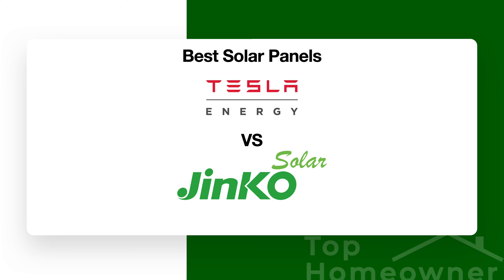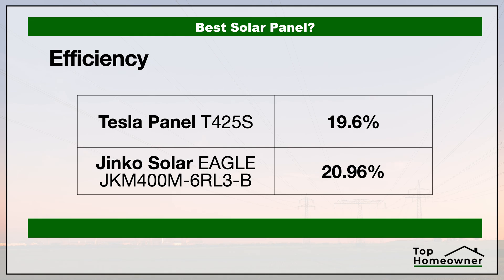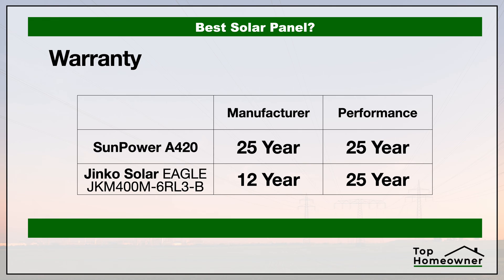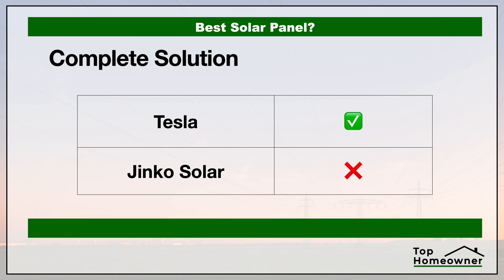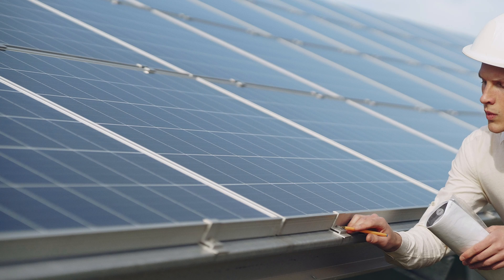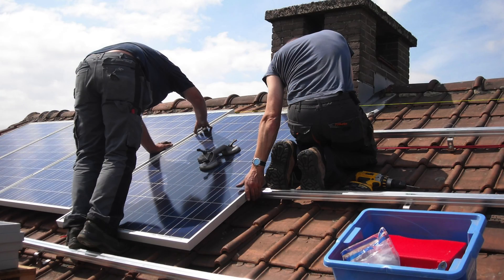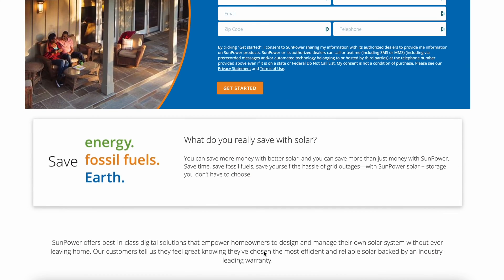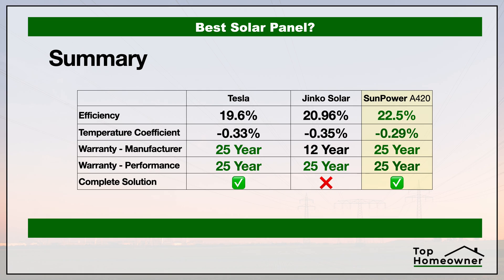Best Solar Panel? - Tesla Panels vs Jinko Solar Panels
FREE Online Solar Savings Estimate
👇 CLICK SHOW MORE 👇

There are tons of different solar panel manufacturers so how do you know which one is the best? In this video, we'll take a look at the Premium panels from Tesla Solar and Jinko Solar to compare the specs and see who comes out on top!

The specific models we're comparing are the Tesla Panel T425S vs the Jinko Solar EAGLE JKM400M-6RL3-B

📒 Video Notes 📒

==Important Link(s)==

Online Solar Savings Estimate